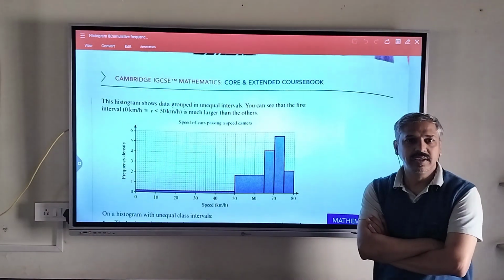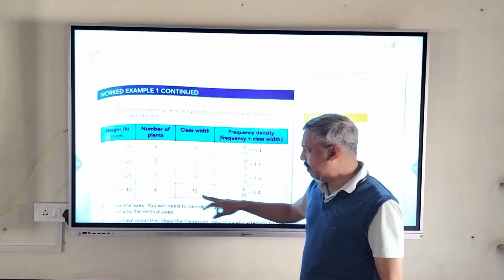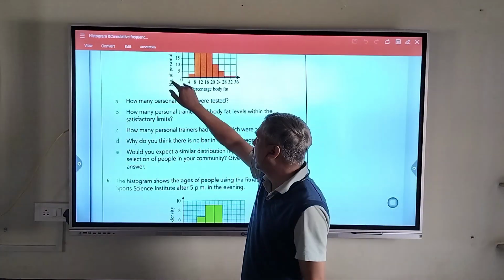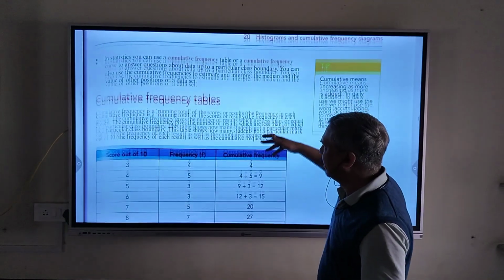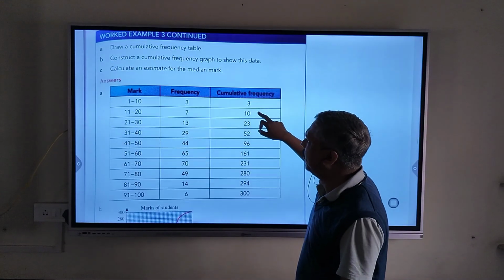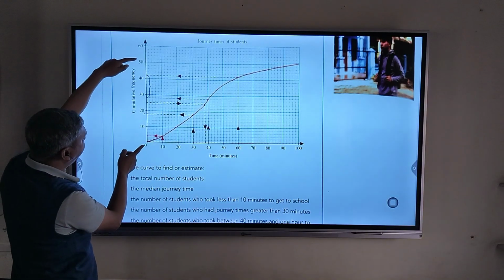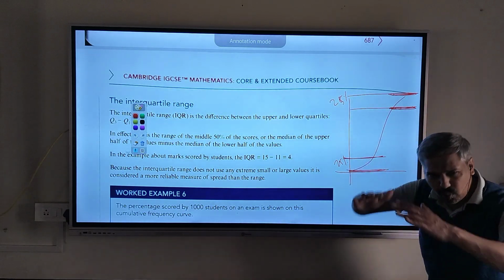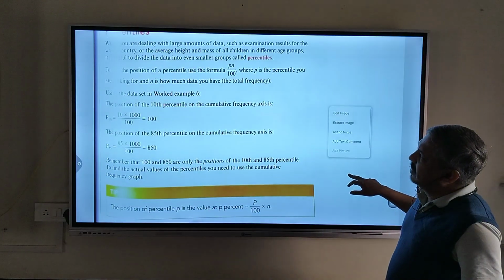Histogram and cumulative frequency diagram | igcse igcsemath | video class